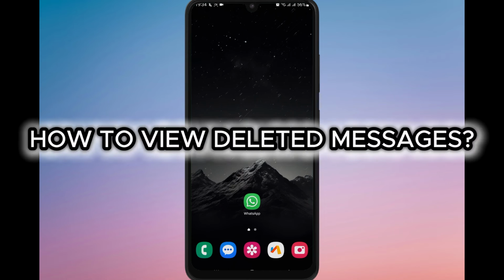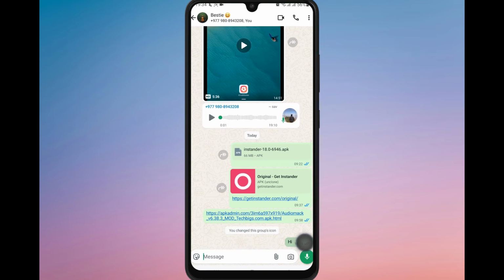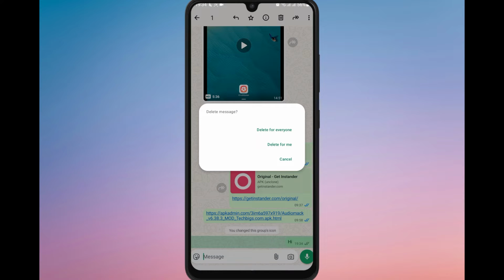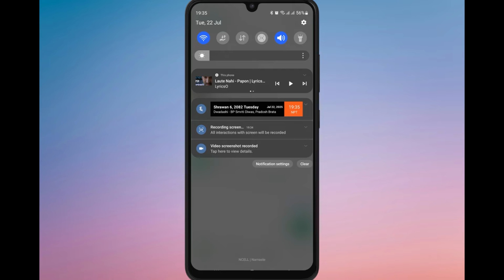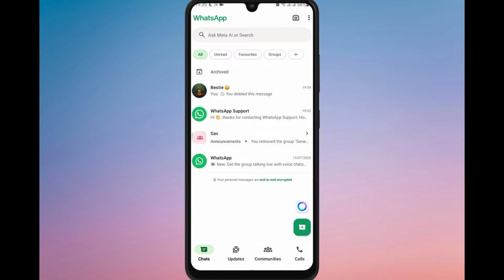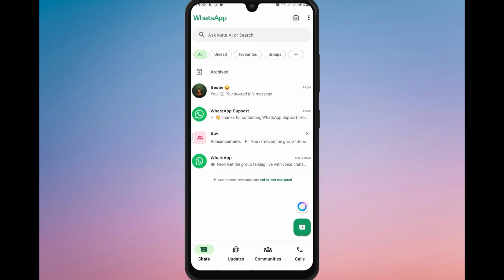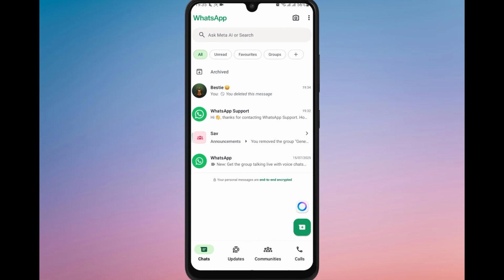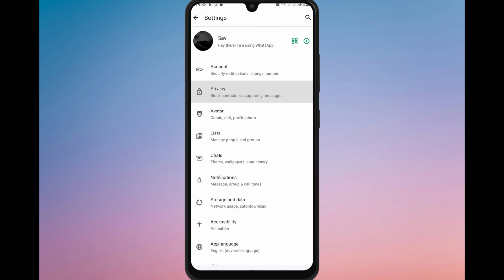How to View Deleted Messages on WhatsApp 2025?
Want to see deleted messages on WhatsApp that someone else removed from your chat? In this simple and easy guide, we’ll show you effective ways to view deleted WhatsApp messages. Whether it’s by checking your phone’s notification history or using backup restoration, this tutorial covers the best methods to recover deleted texts and media files.

Learn how to enable and access notification logs on Android, use third-party apps safely, and restore WhatsApp chats from Google Drive or iCloud backups to recover messages deleted by you or others. This video will help you never miss important WhatsApp messages again, even if they were deleted.

Have questions? Drop them in the comments, and we’ll be happy to assist!